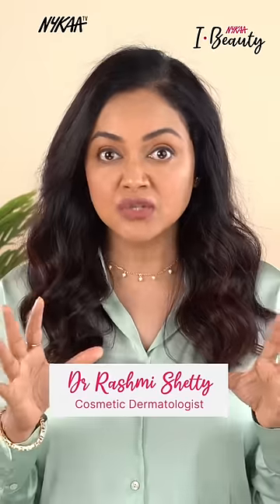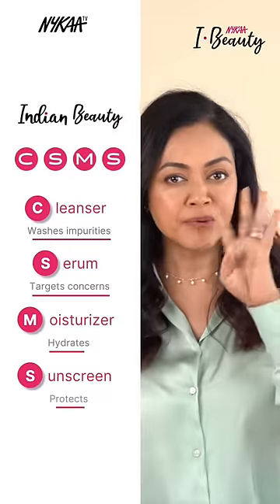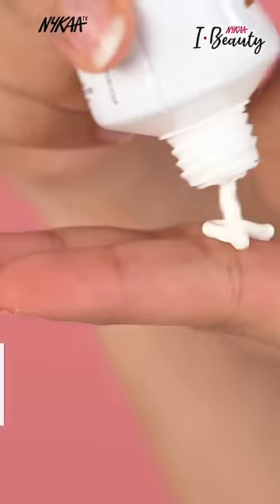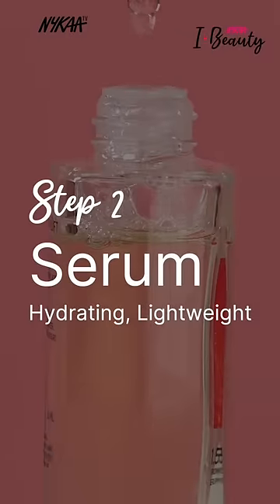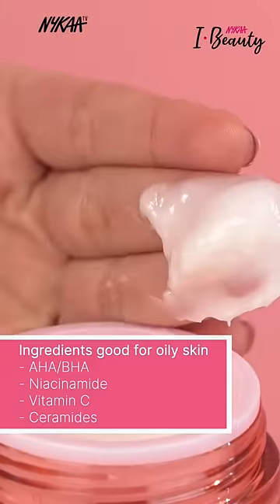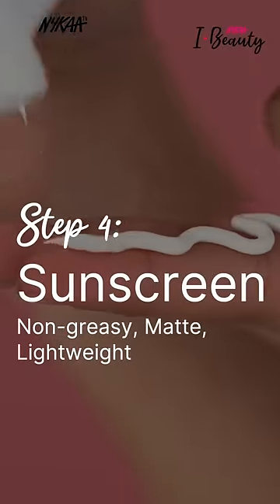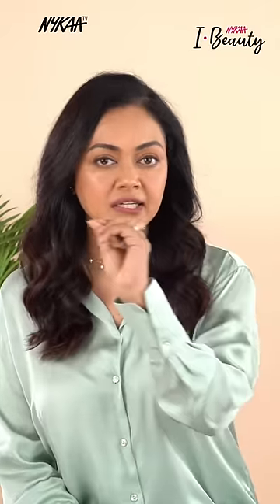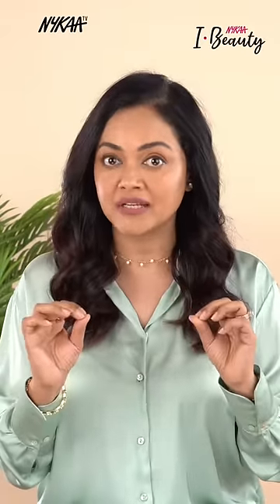4-Step Skincare Routine For Oily Skin Ft. @RashmiShetty | I Beauty | Nykaa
Finding the right skincare routine that works for your oily skin can be challenging. From clogged pores to dullness, oily skin can result in an endless list of skin problems. If you want to know how to care for your oily skin then watch this video where Dr. Rashmi Shetty, a cosmetic dermatologist, shares a simple 4-step skincare routine designed specifically for Indian oily skin. For a more detailed skincare regime, head on to the I Beauty page on the Nykaa app to get a personally curated skincare routine compiled from across multiple skincare brands to help you achieve a clear, healthy complexion!